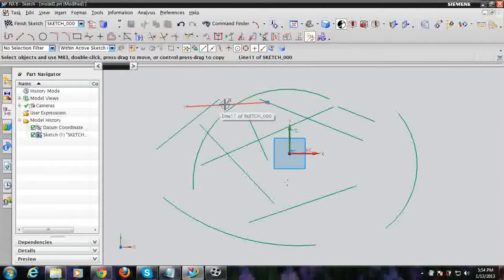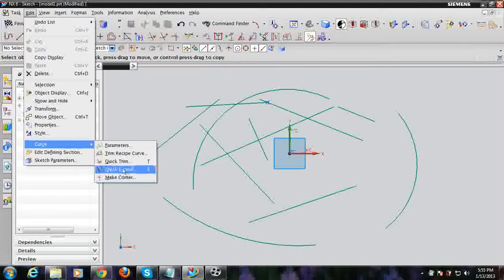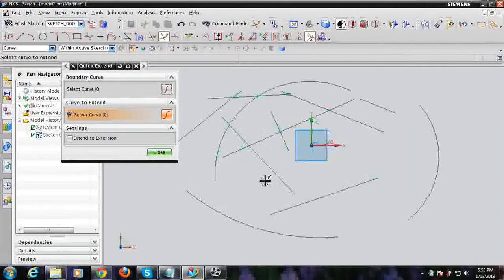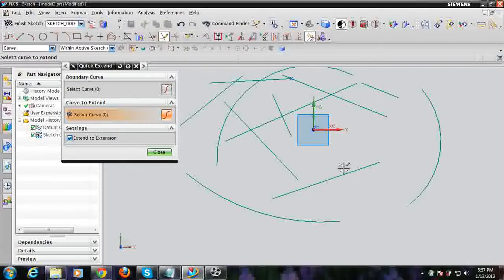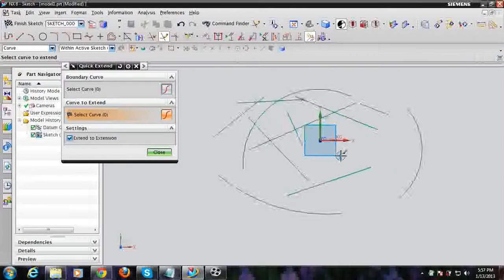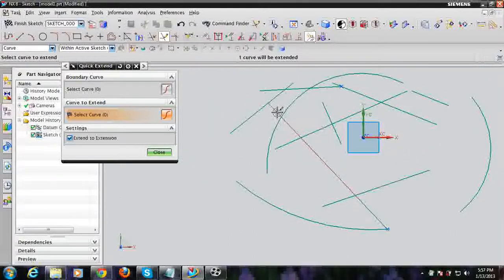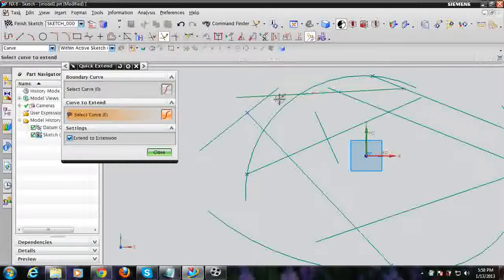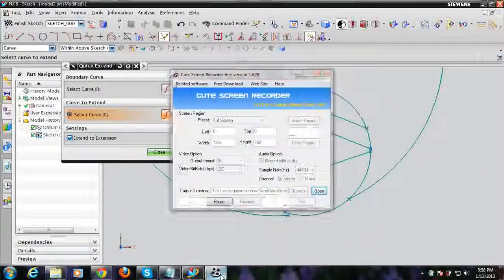unigraphics nx tutorial how to use quick extend